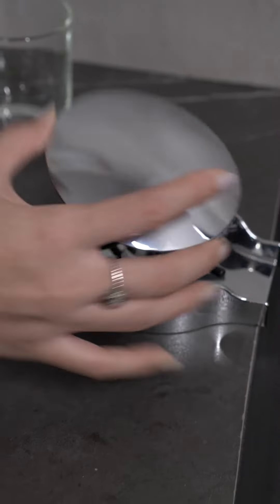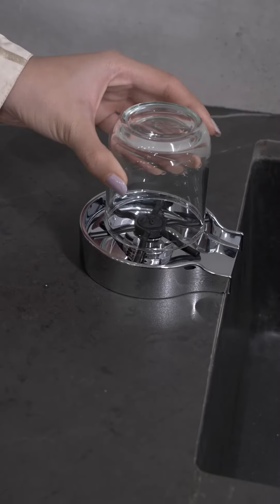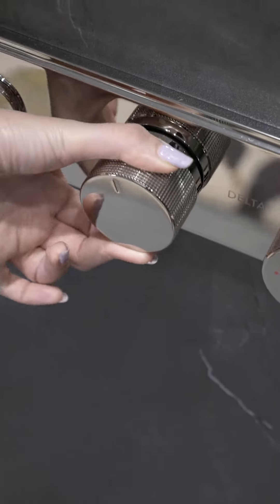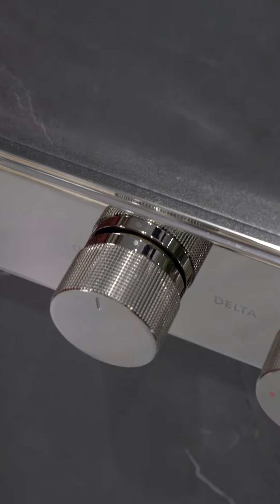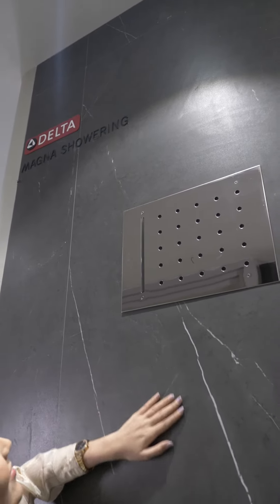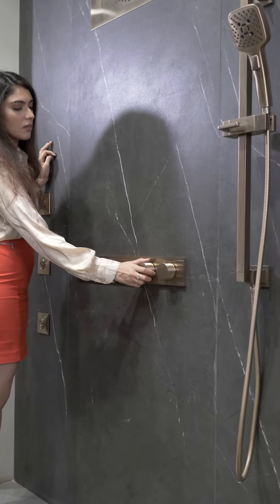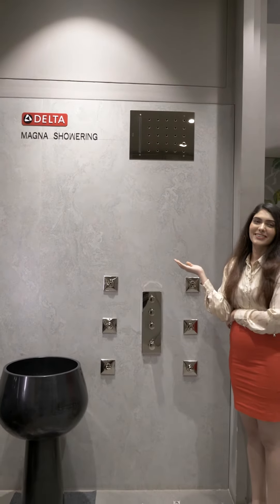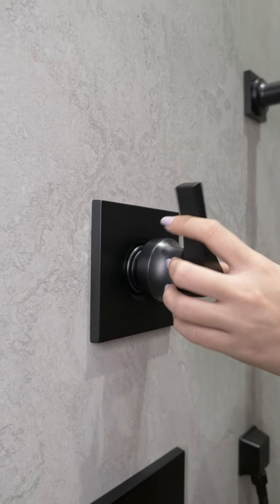Mastering Faucet Selection: Your Journey with Delta Faucet Unveiled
Experience the precision of Delta Faucet's engineering in every detail. Smoothly control water flow with the Delta Diverter system, a testament to craftsmanship. From kitchen to bathroom, find unmatched design and finish options. Upgrade your space at JB Home Store.
Turbhe: Plot No. 35/36, Sector-23, Marble Market, Turbhe, Navi Mumbai, Maharashtra 400705
Kalamboli: Plot No. 35/36, Sector-23, Marble Market, Kalamboli, Navi Mumbai, Maharashtra 410218